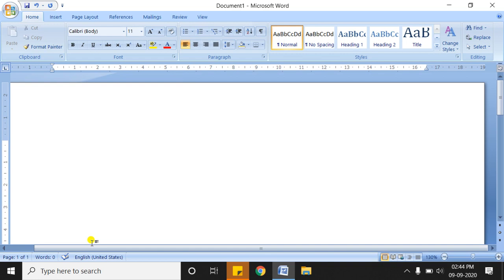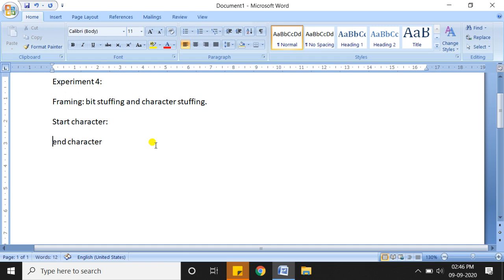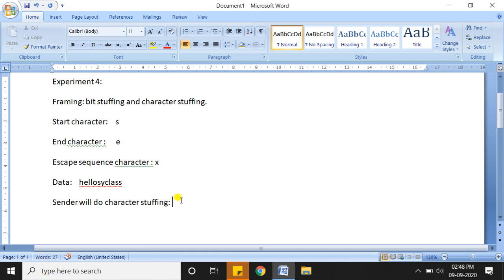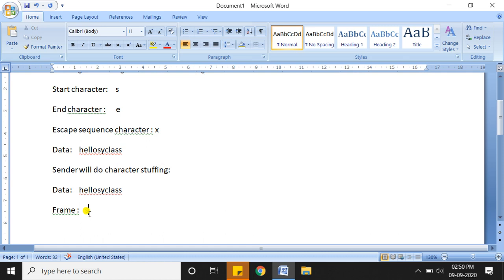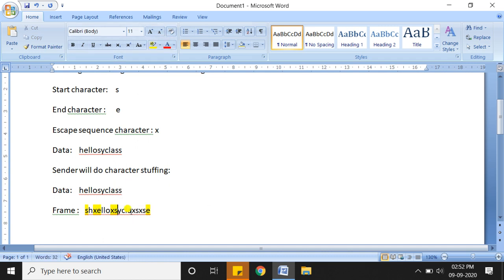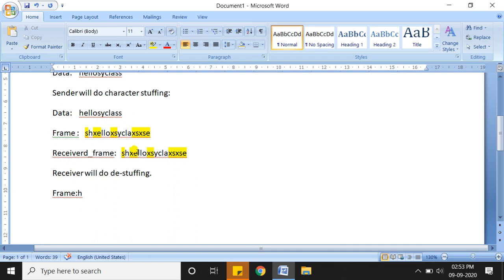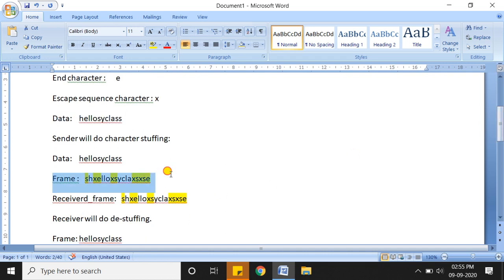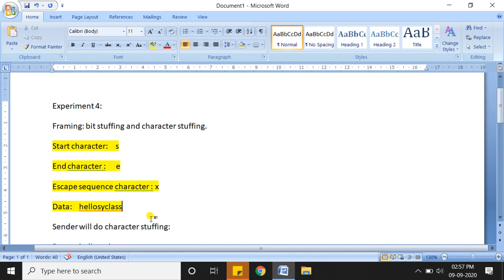Character stuffing method of Framing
Demo of framing method- Character stuffing